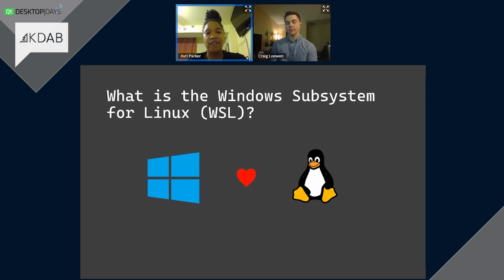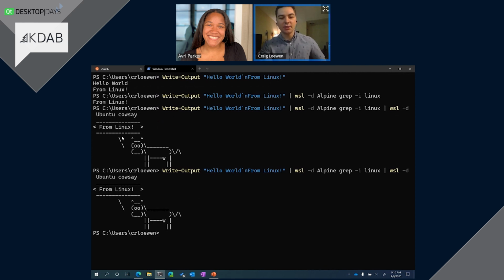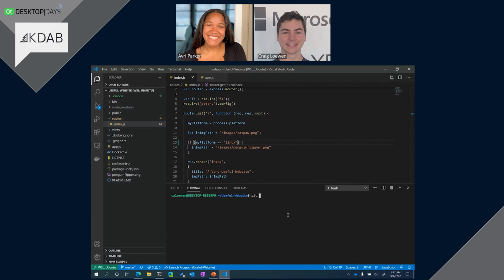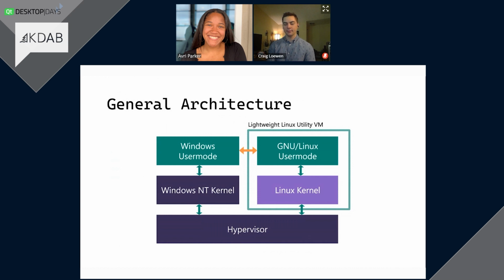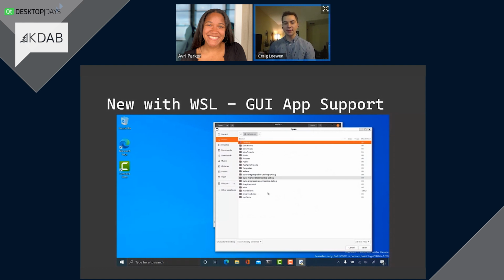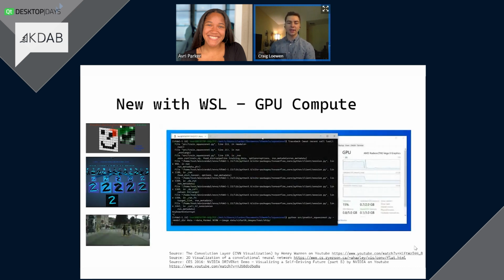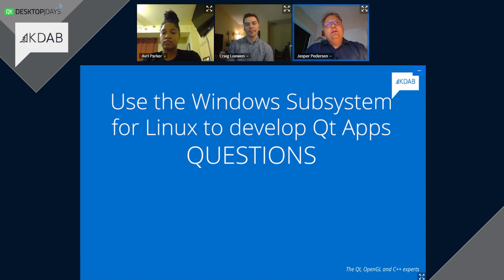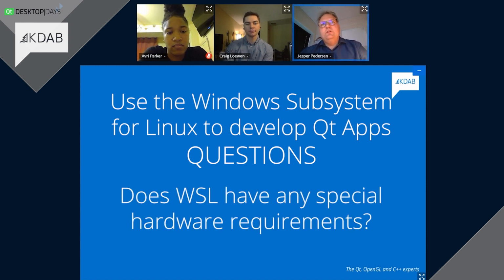QtDD - Use Windows Subsystem for Linux to develop your Qt apps on Windows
Abstract
The Windows Subsystem for Linux (WSL) is a tool that allows you to run your favorite command-line tools, utilities, and applications directly inside of Windows. Come join this session to learn how to have a fully-featured Linux development environment on your Windows machine using WSL and other tools like VS Code Remote.

Craig Loewen
Craig is a Program Manager working at Microsoft on the Windows Subsystem for Linux (WSL). He joined Microsoft in 2018 to help empower users to run their favorite Linux command-line tools, utilities, and workflows all directly on a Windows machine, following graduating from the University of Waterloo with a degree in mechatronics engineering.

Avri Parker
Avri is a Program Manager at Microsoft driving Windows performance improvements and enterprise features for the Windows Subsystem for Linux (WSL). She joined Microsoft in 2019 after graduating from the University of Southern California with a degree in computer science and business administration. Her goals are to improve the performance of developer workflows on Windows and to make WSL ready for enterprise consumption.